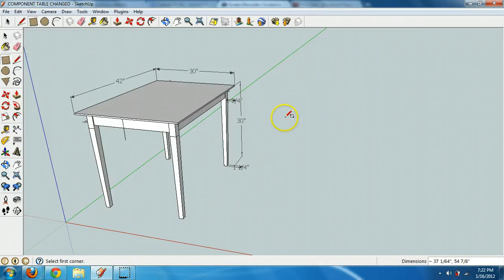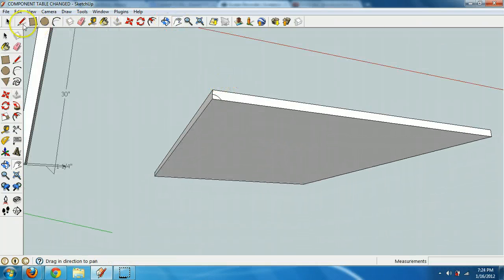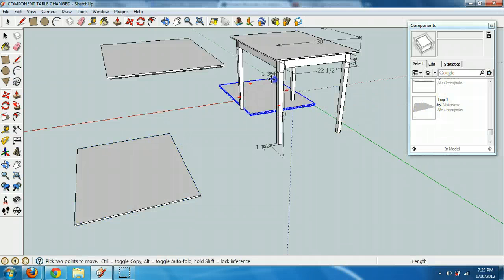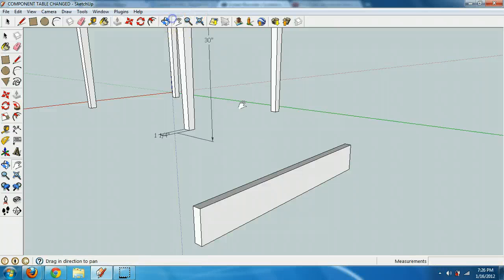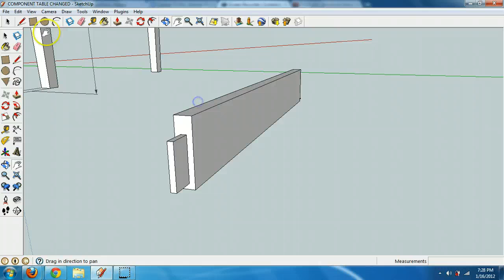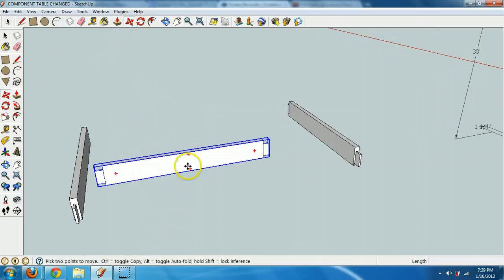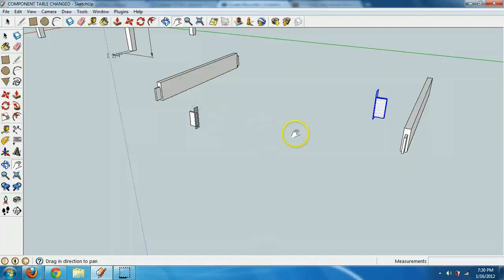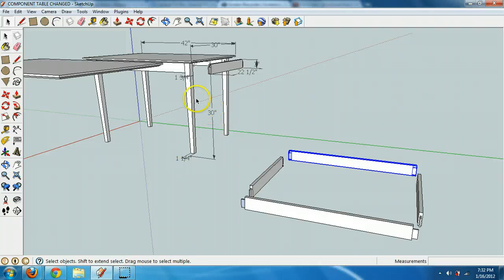1 Creating a Table in Google Sketchup with Components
Creating a Table in Google Sketchup with Components